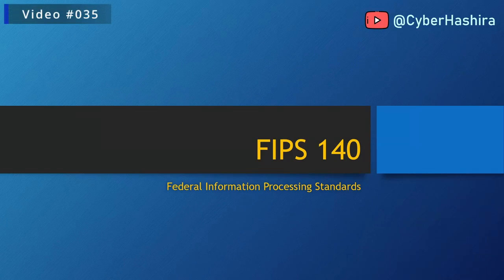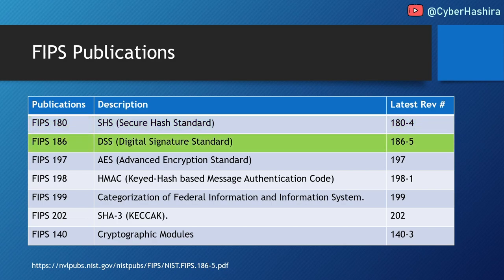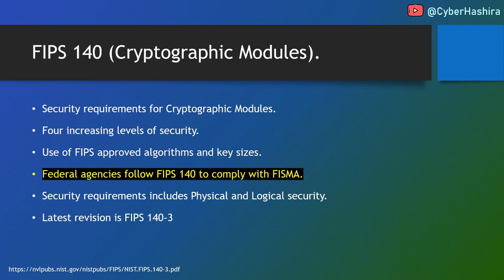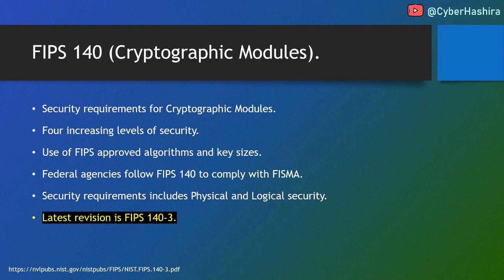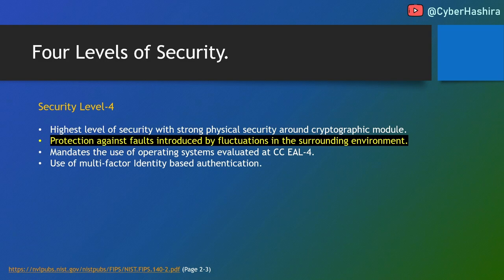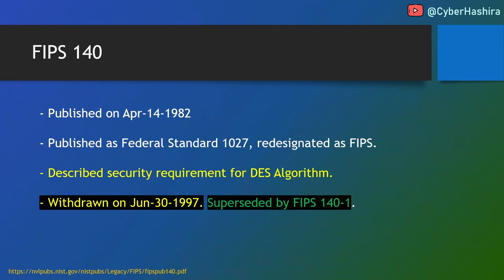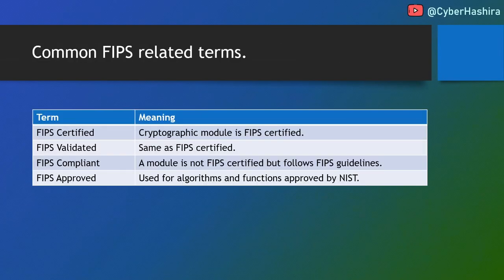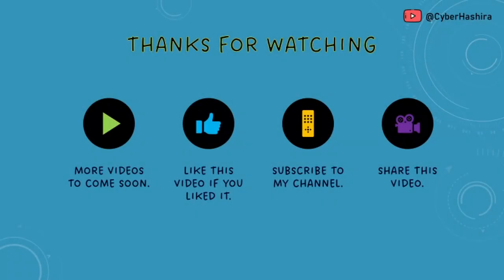Cryptography | FIPS 140 - from Past to Present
Federal Information Processing Standards (FIPS).
Want to learn about FIPS-140? This video starts with the basics of FIPS and then dives into FIPS 140. I discuss its history, FIPS 140-3, and how FIPS certification works.

Like what you see? Got questions? Just ask in the comments!"

Timelines -
0:00 - Intro
0:37 - What is FIPS.
2:12 - FIPS Publications
4:14 - What is FIPS-140.
5:47 - FIPS Security Levels
11:00 - FIPS 140
12:02 - FIPS 140-1.
12:41 - FIPS 140-2.
14:02 - FIPS 140-3.
15:52 - Role of CMVP.
17:14 - FIPS related terms.
18:16 - End.